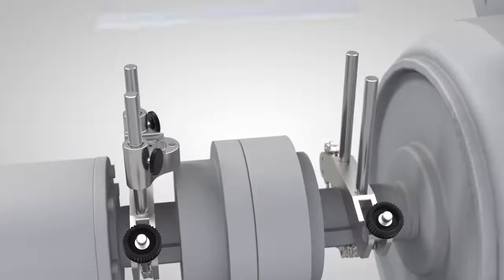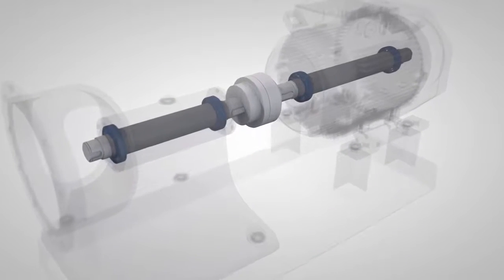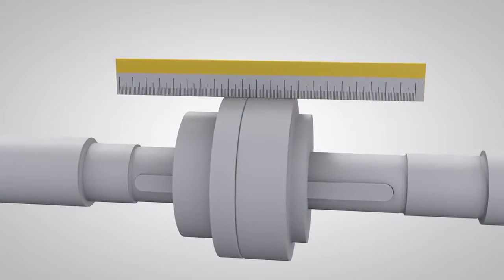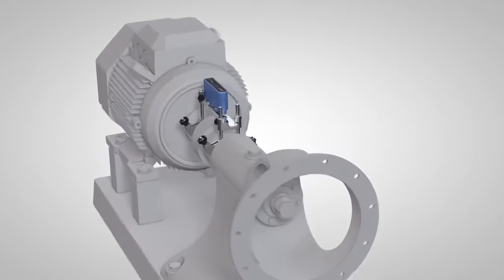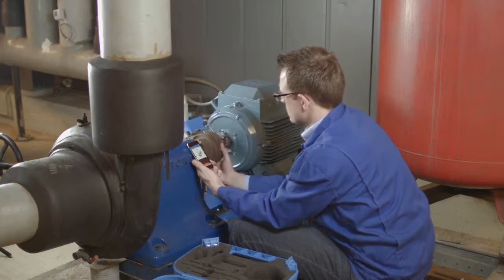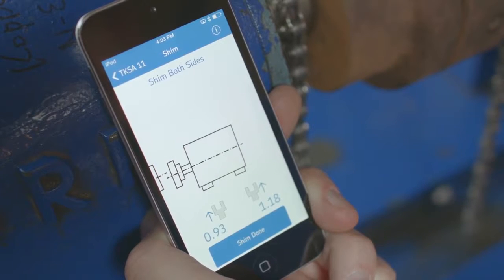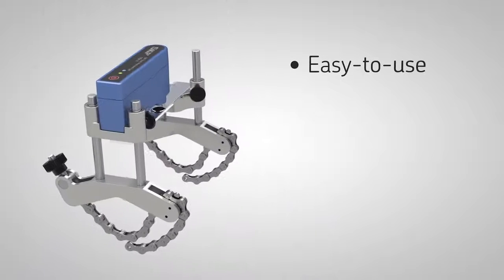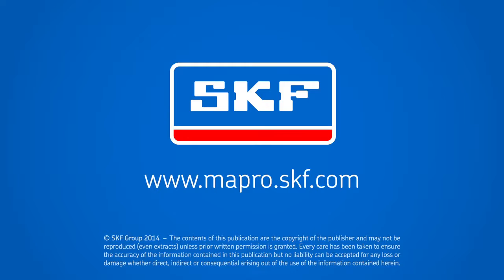SKF TKSA 11 na ustavování hřídelů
SKF TKSA 11 je nástroj pro velmi snadné ustavování hřídelů, který navádí zákazníky tak, aby dokázali intuitivně přesně ustavit hřídele. TKSA 11 je prvním nástrojem na trhu, který pro měření nesouososti hřídelů využívá indukčních snímačů přiblížení namísto laserů.

SKF TKSA 11 funguje s aplikací pro zařízení s operačním systémem iOS nebo Android, která umožňuje využití vysoce kvalitních displejů a nabízí zvýšení výkonnosti prostřednictvím funkce daného zařízení. Pro více informací navštivte

SKF mění svět díky svým znalostem ze světa strojírenství. Začali jsme v roce 1907 jako firma vyrábějící ložiska. Dnes vyrábíme vše od mazacích systémů po mechatroniku. Naše výrobky a řešení můžete nalézt téměř ve všem, co se točí a hýbe - od kosmických lodí po skateboardy.

Najdete nás také na sociálních sítích. Pokud chcete, může nám dát svůj „lajk“ například na Facebooku